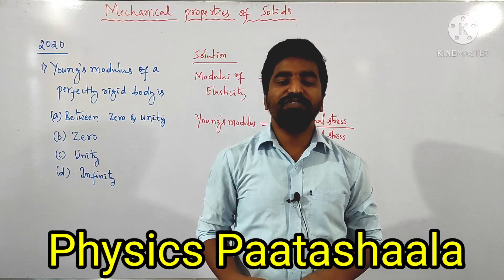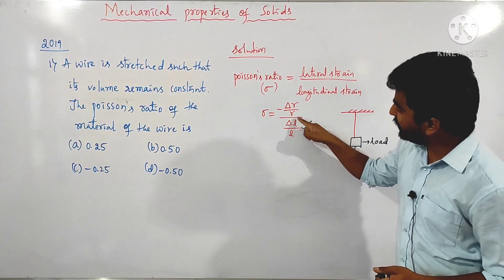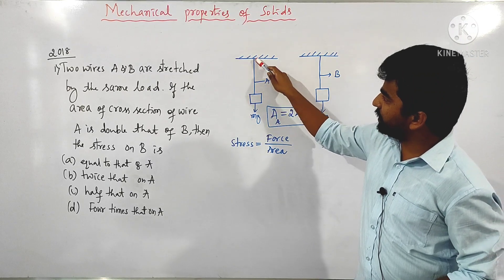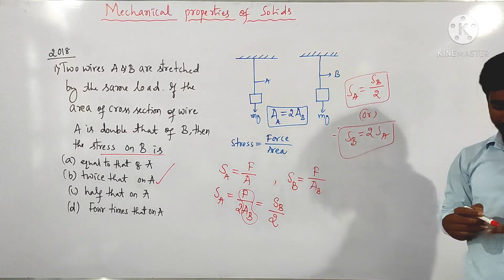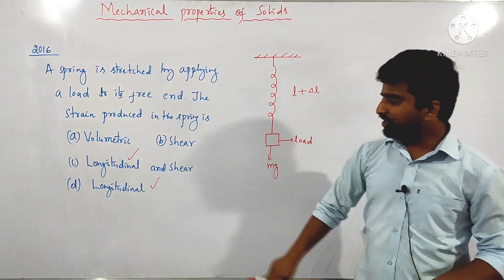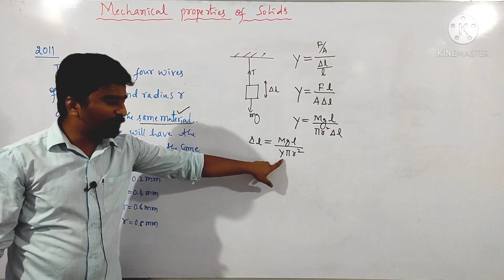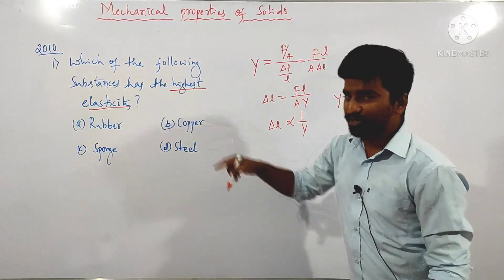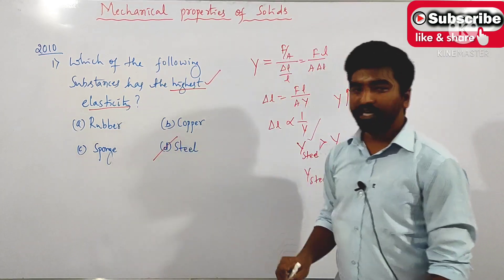Mechanical properties of solids||KCET|Previous year questions| 2010-20|ಕನ್ನಡ|Tricks|synopsis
Here I covered previous year KCET questions with a detailed explanation.
KCET Mechanical properties of solids
KCET mechanical properties of solids synopsis
KCET-2021 important questions in mechanical properties of solids
KCET chapter wise physics
KCET physics tricks
KCET 10 physics question paper solved
KCET physics solutions
KCET 2021 BOOSTER
KCET 2021 Physics crush course
All important synopsis
KCET 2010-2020 questions from mechanical properties of solids